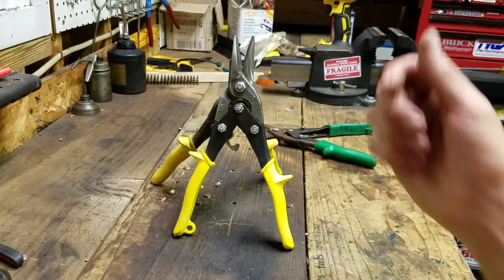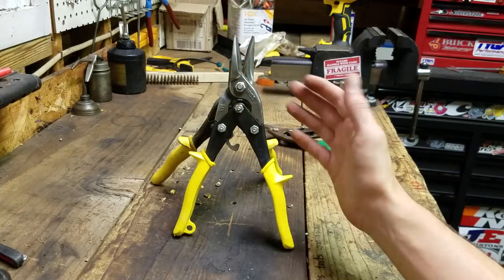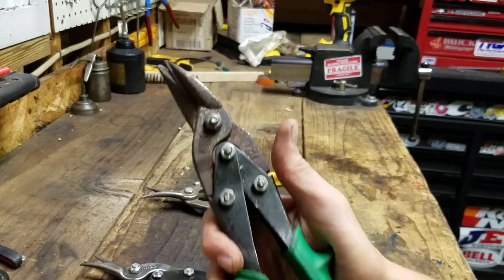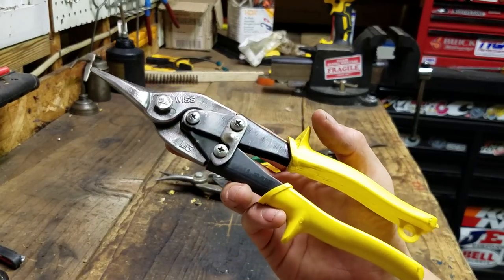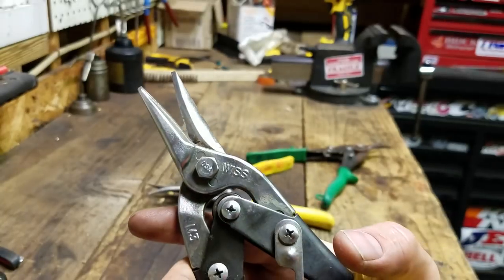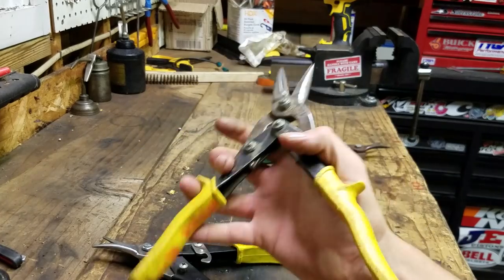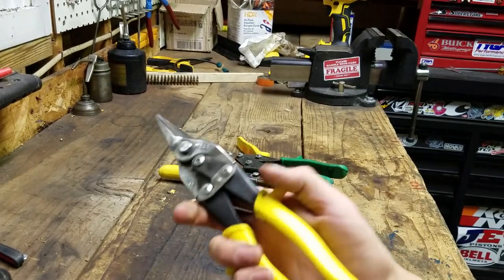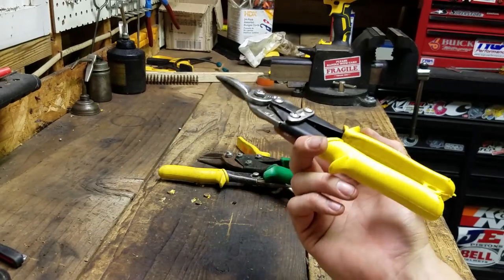Wiss Tin Snips